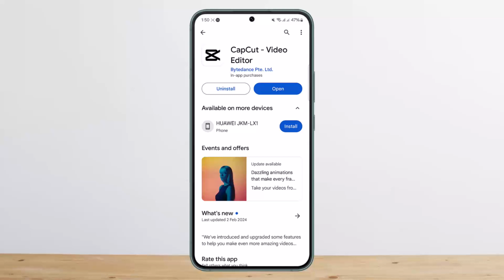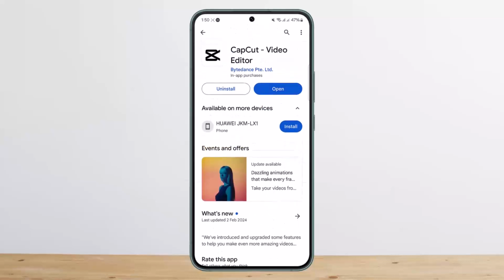Capcut Sign In Problem !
In this tutorial video, I will simply show you how to fix capcut sign in problem. So just make sure to watch this video till the end.

~ Video Chapters:
0:00 Introduction
0:19 Sign In Error Overview
1:22 Outro